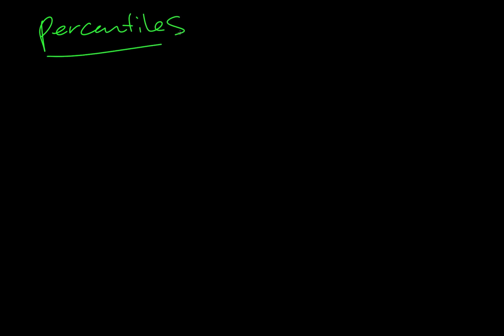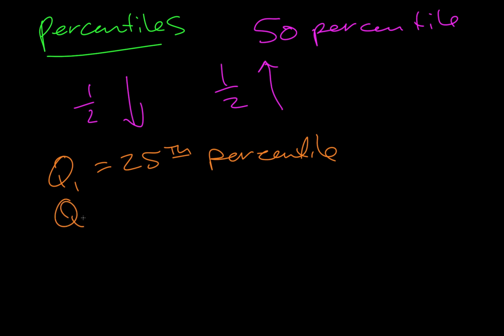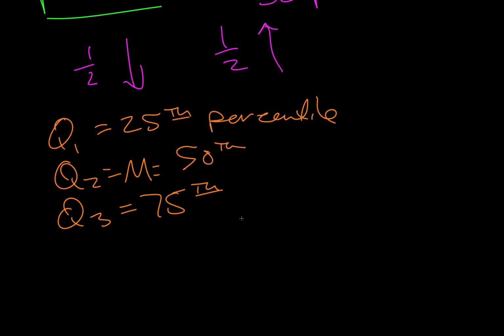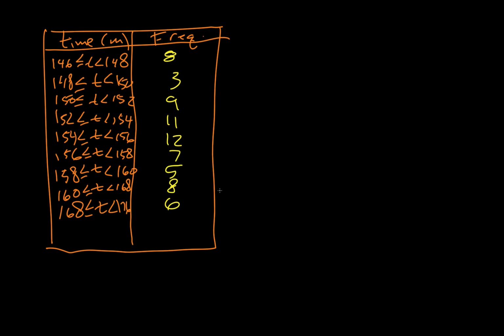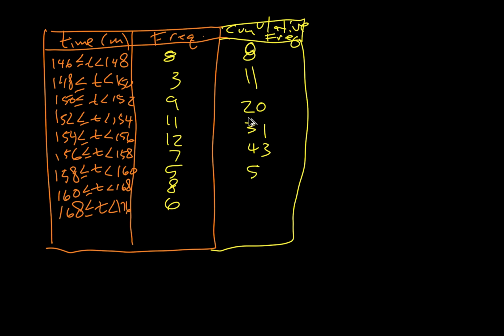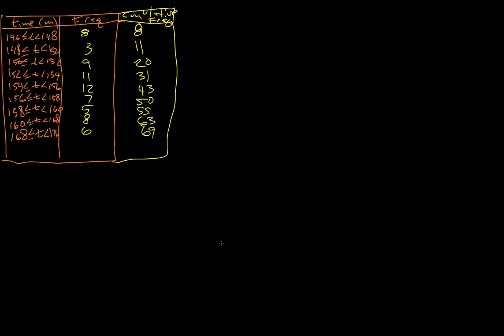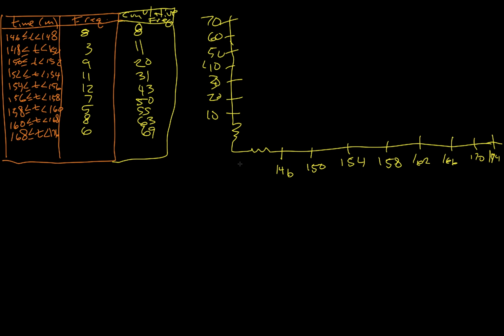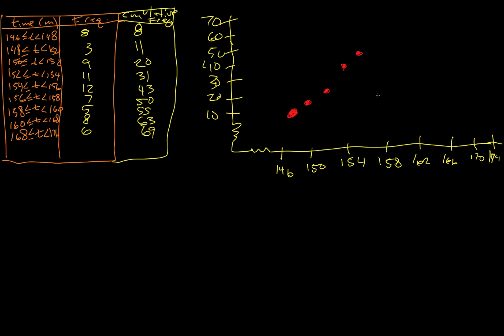13I - Cumulative Frequency Graphs (Part 1)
13I - Cumulative Frequency Graphs (Part 1)